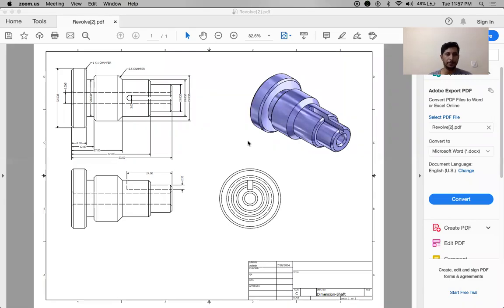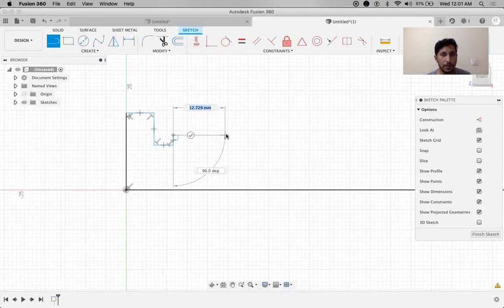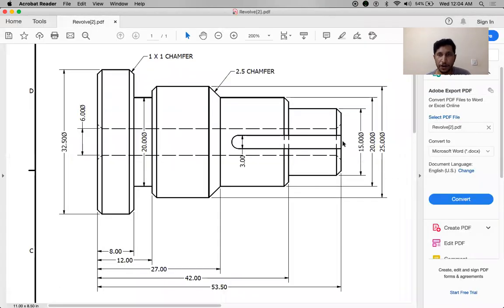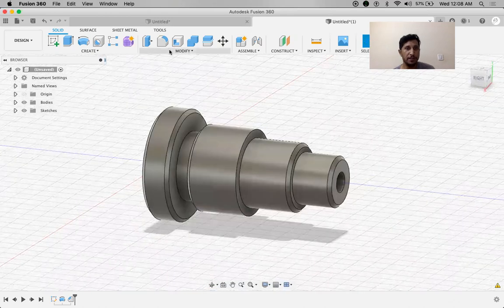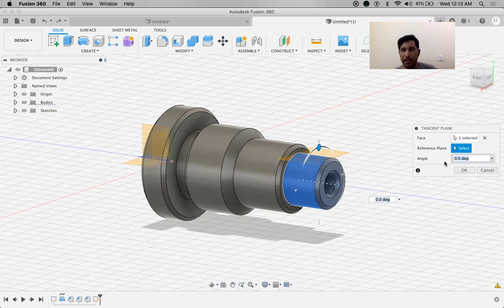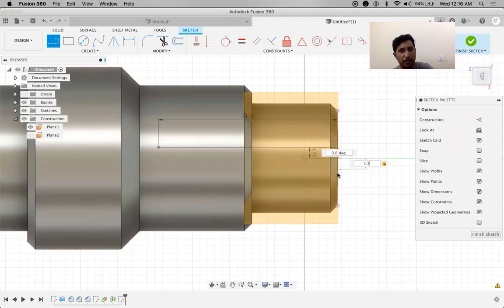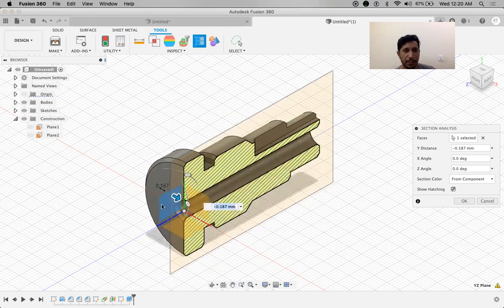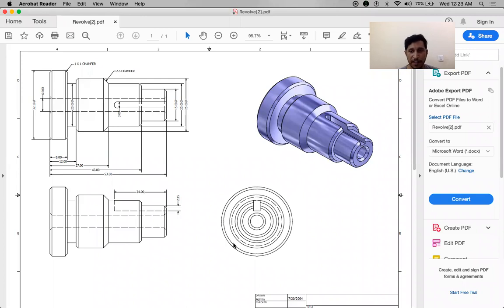Fusion 360 Introduction || Part-4 || IIT Kanpur